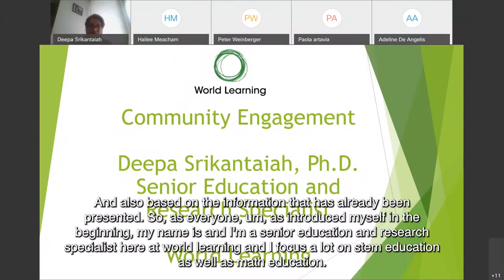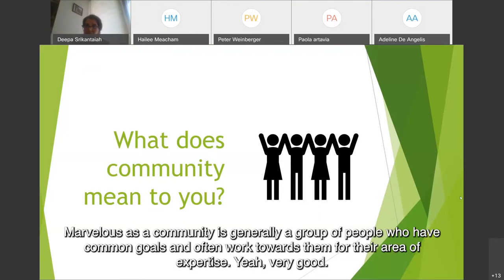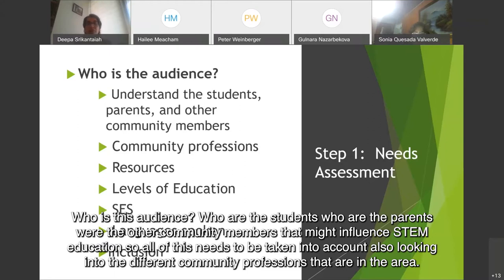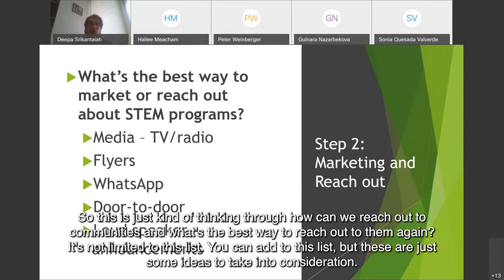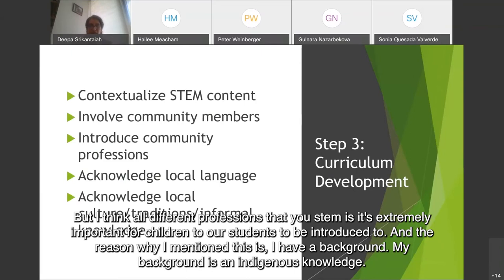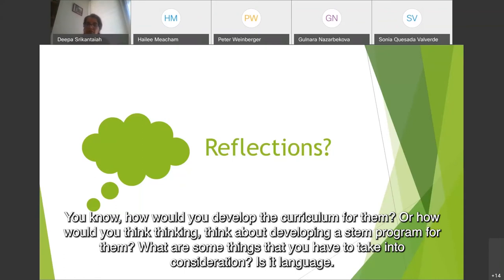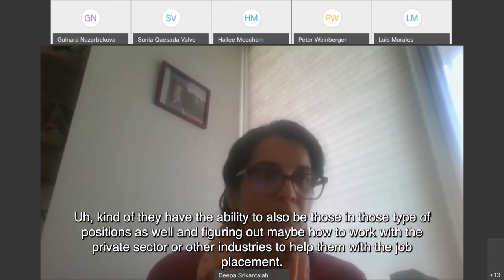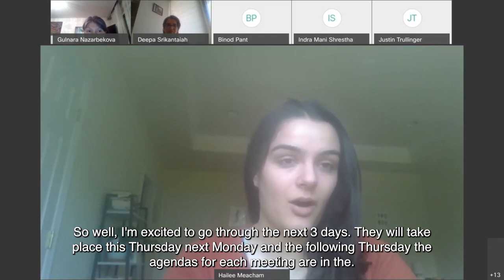Community Engagement for STEAM Programs - Global STEM Network Training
Dr. Deepa Srikantaiah, STEM Specialist at World Learning, explains how to understand, approach, and engage with members of your STEM center's community - including parents, businesses, museums, higher education facilities, and more. This discussion is perfect for STEM program or center implementers who are looking to build connections for their business.

This video is part of a webinar delivered to partners of the Global STEM Network in May of 2021.

Download our FREE Global STEM Toolkit today